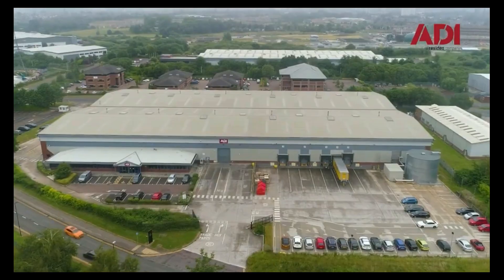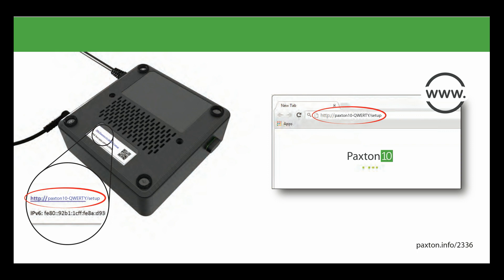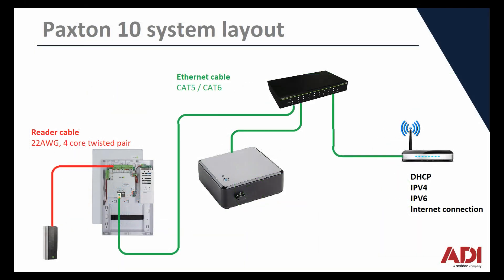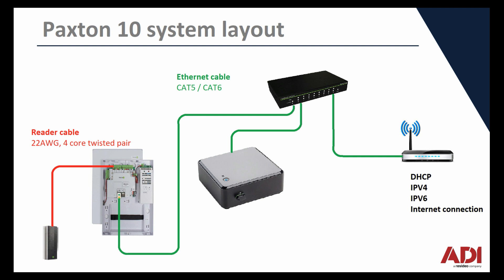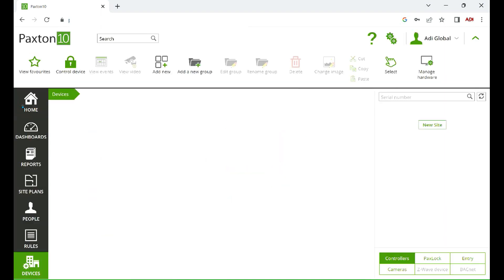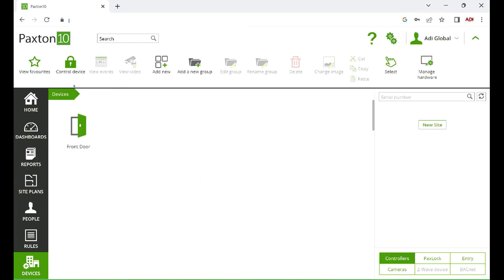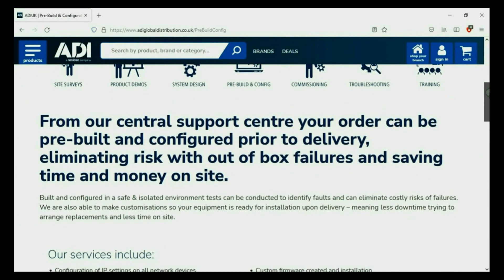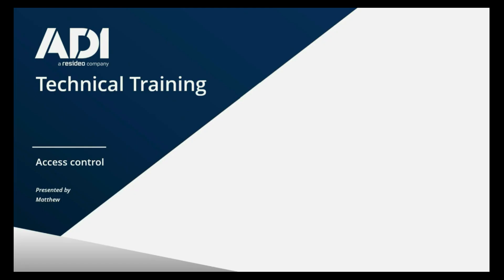How to Setup a Door in Paxton 10 Server Tutorial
Tutorial on server and door controller's, and how to install a door controller to the Paxton 10 System.